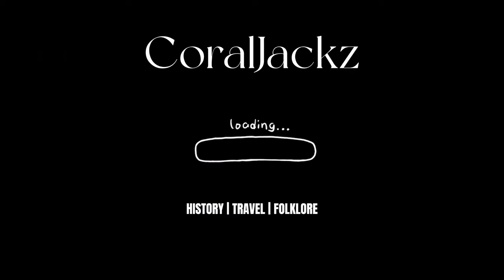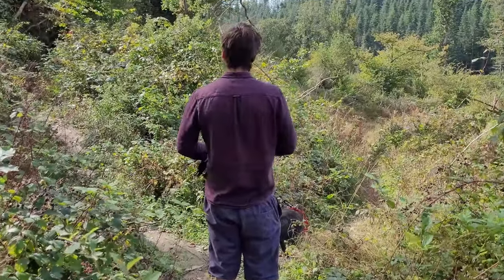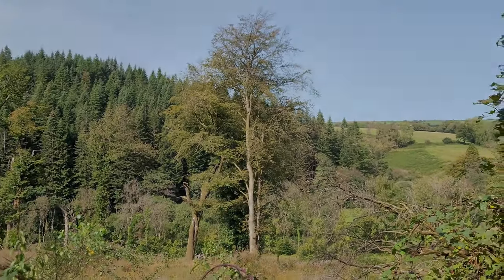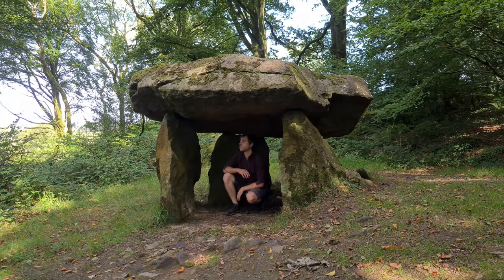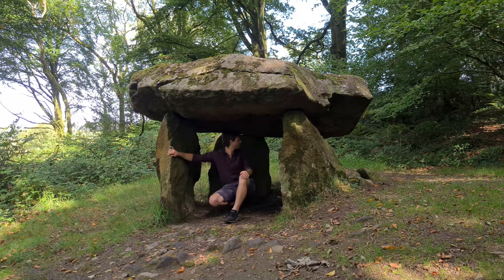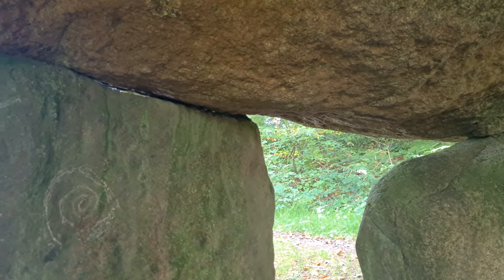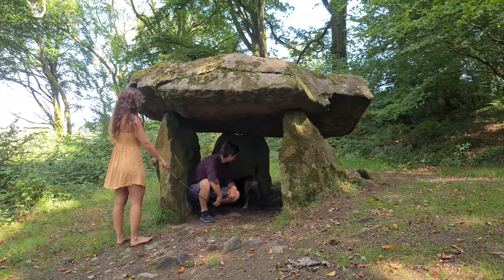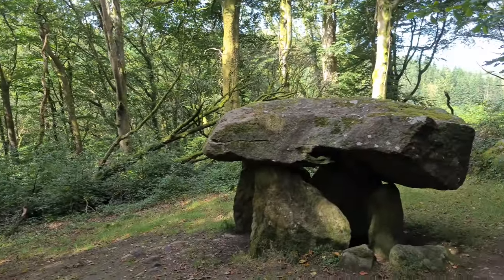Exploring mysterious megaliths in Wales | Legends of Gwal-Y-Filiast Cromlech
Today we’ll be exploring another ancient site in Wales near the Preseli Hills. This prehistoric monument sits below the village of Llanglydwen in Carmarthenshire. Situated on an ancient path in a secluded forest, its huge capstone points towards the nearby river Taf, which you can hear flowing below the trees.

An old Welsh tale set during the days of King Arthur tells of Ceridwen and Taleisin. Welsh poetry refers to the goddess of transformation, rebirth and inspiration – Ceridwen - as possessing the cauldron of “poetic inspiration”, called Awen.

This legendary story tells that Ceridwen set to brew in her magical cauldron, a mixture that would grant the gift of wisdom and poetic inspiration, Awen, for her son Morfran. The mixture was to be boiled for a year and a day. One day when the brew was almost finished, her young servant Gwion Bach was stirring the concoction and three drops of the liquid splashed onto his thumb. He instinctively put his thumb to his mouth and gained the wisdom and knowledge that Ceridwen had intended for her son. In his fear of Ceridwens anger, Gwion fled.. with Ceridwen chasing after him.

We reference books found on;

Including;
British Goblins, Writ Sikes, 1880
Folklore and Folk Stories of Wales, Marie Trevelyan, 1909
A Topographical and Historical Description of South Wales, Rev T Rees, 1815
This website has a great argument for Gwal-Y-Filiast being on the route of the legendary boar hunt of Twrch Trwyth that takes place in the Culhwch and Olwen story.